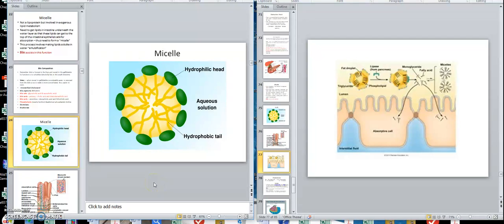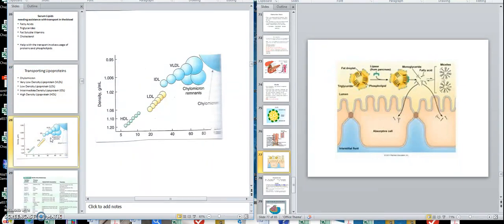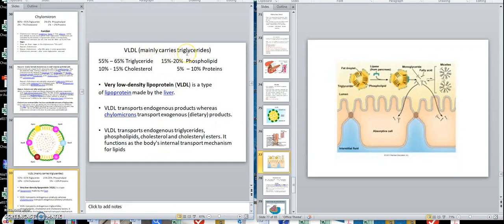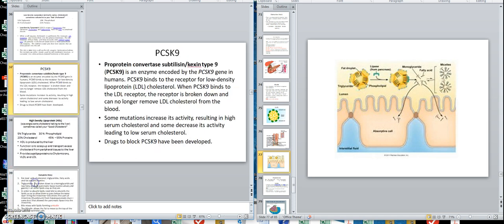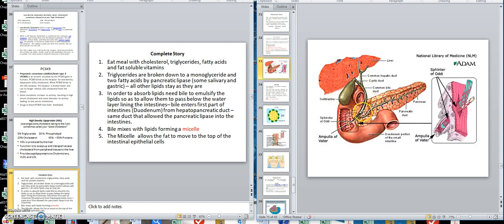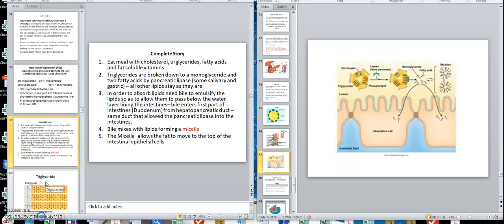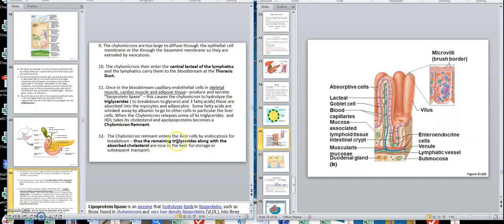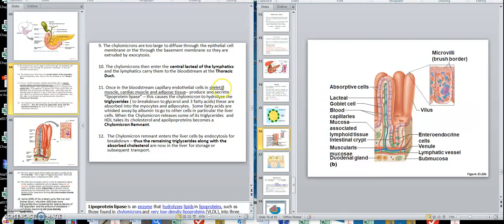Blood Vessel 20 Lipid Transport B